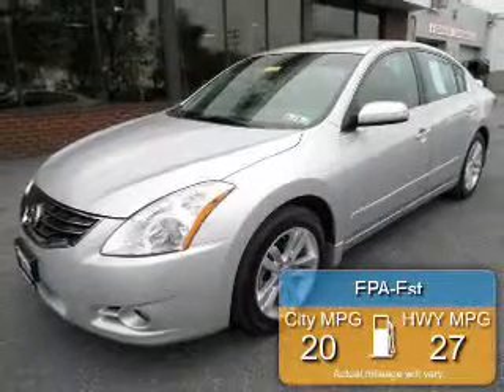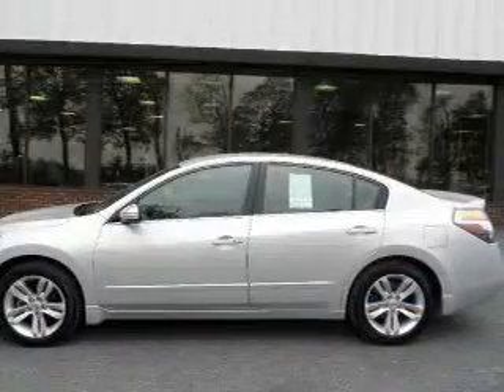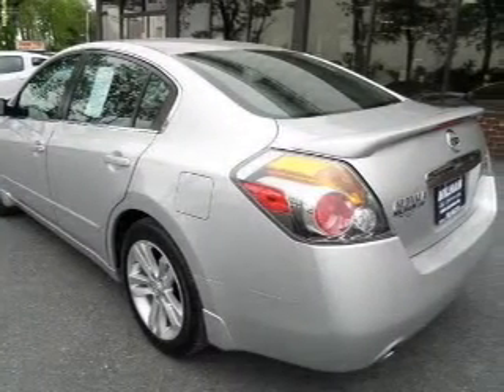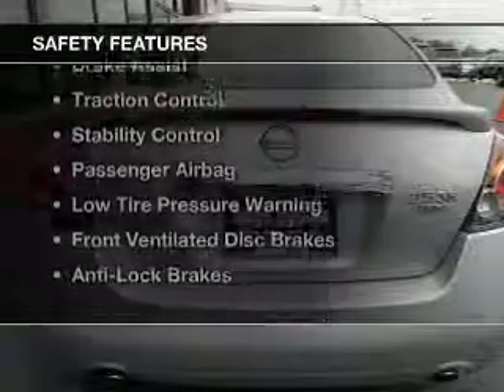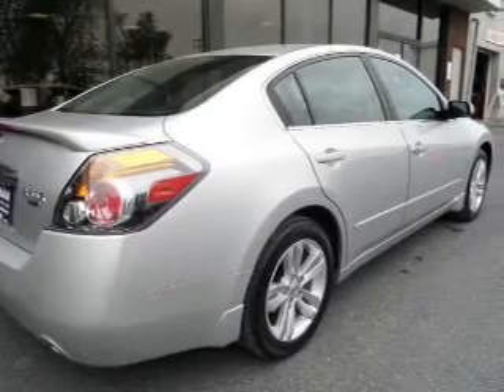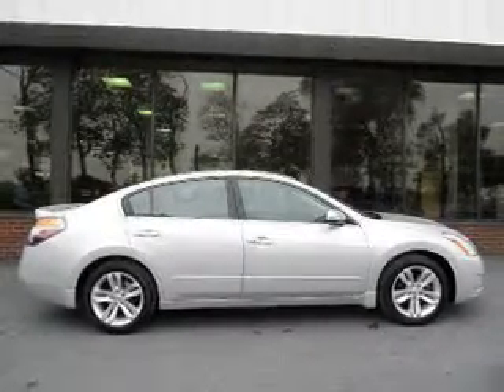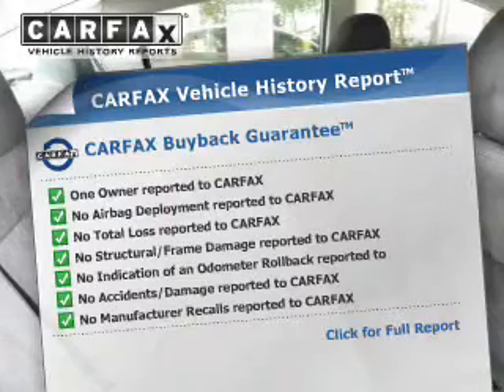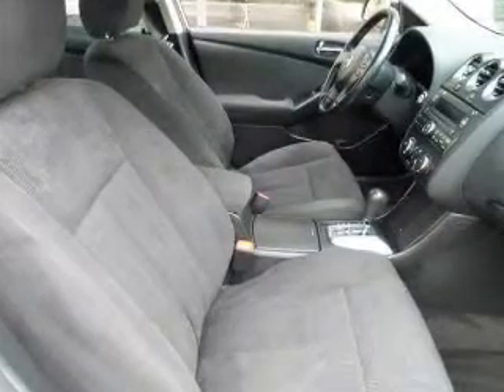2012 Nissan Altima - Easton PA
Phone:
Year: 2012
Make: Nissan
Model: Altima
Trim: 3.5 SR
Engine: 3.5 liter 6 cylinder 24 valve MPFI DOHC
Transmission: Automatic CVT
Color: Silver
Mileage: 34998
Address:
3810 Hecktown Rd.Route 33
Route 33